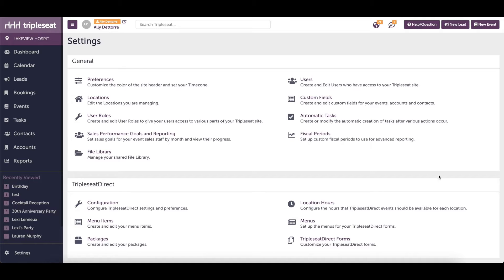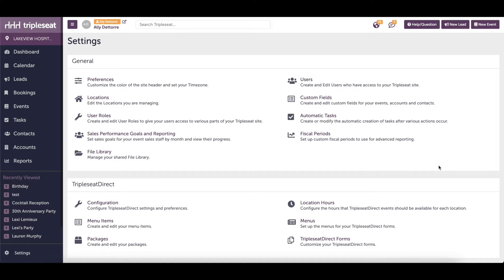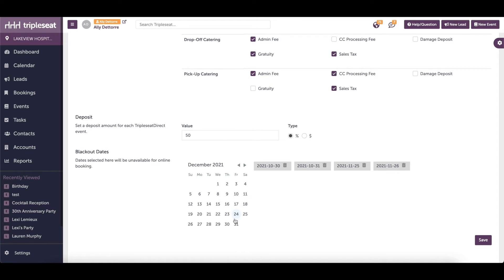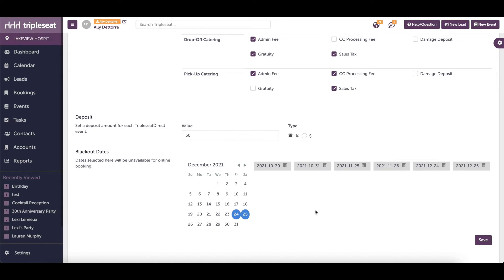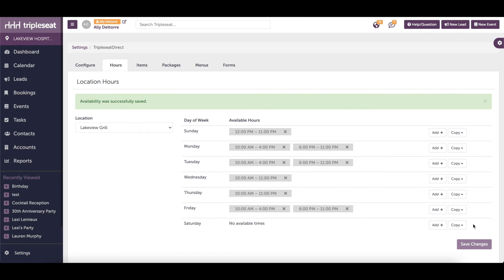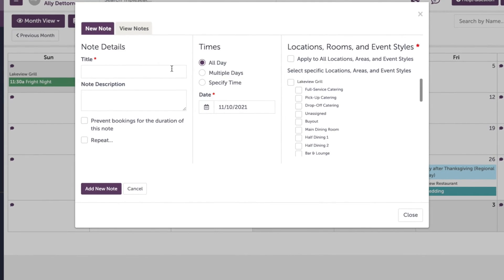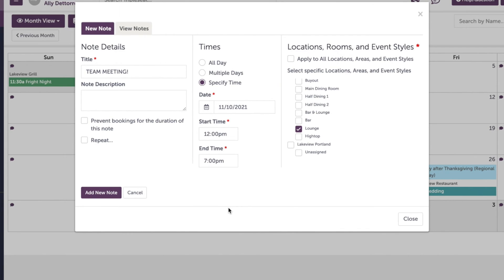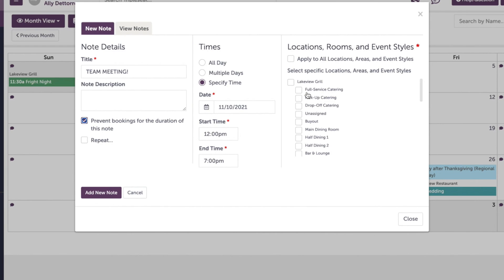Blackout Dates: Tripleseat+ Direct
Watch this video to learn about setting Blackout Dates for your Tripleseat+ Direct calendar availability!